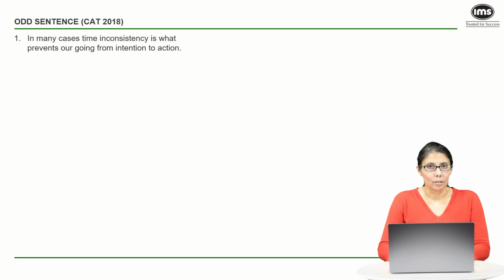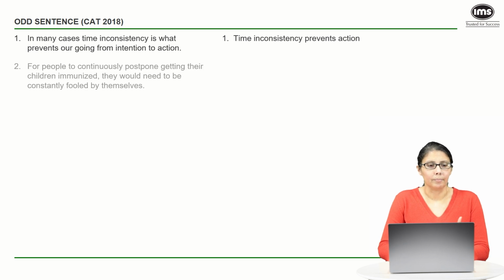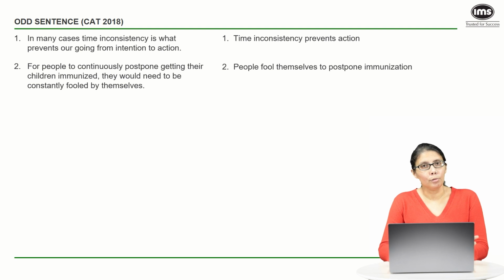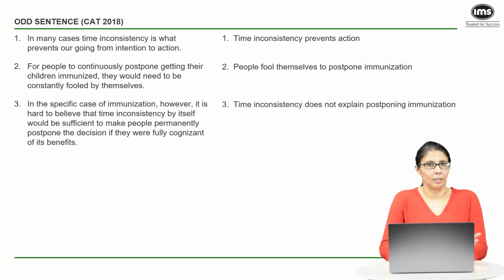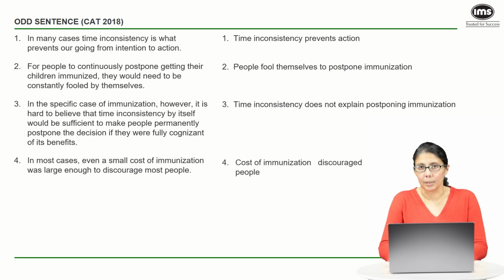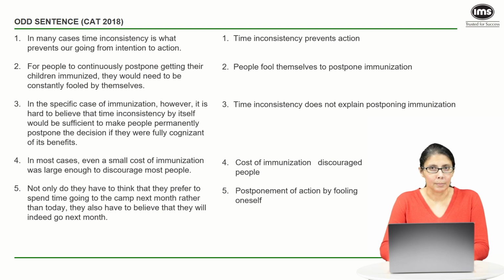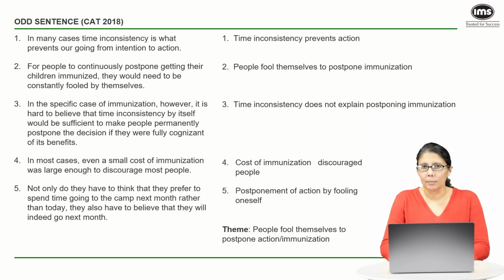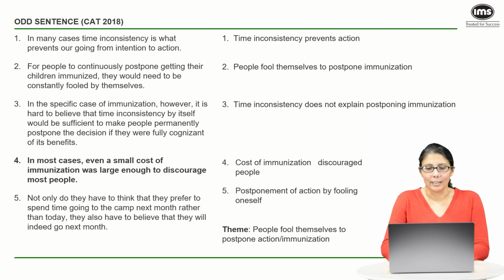#4 CAT 2025 Preparation - Verbal Ability | Best of CAT | Kumud Choudhary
CAT Preparation - Verbal Ability

😎About Kumud Choudhary
Hi, my name is Kumud Choudhary and I am a Chief Mentor at IMS Learning Resources (Verbal). I graduated from Delhi University and completed my post-graduation from Tata Institute of Social Sciences, Mumbai. I have been a part of IMS for a decade now, in a variety of roles, but teaching and mentoring students is what I enjoy the most.